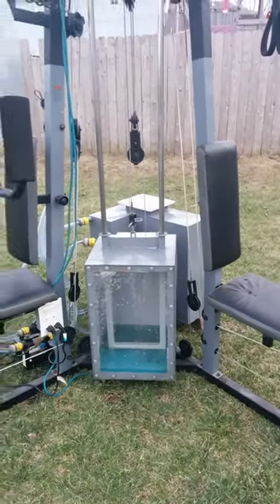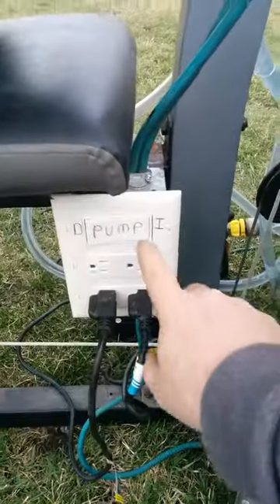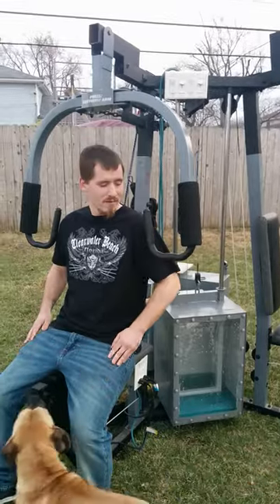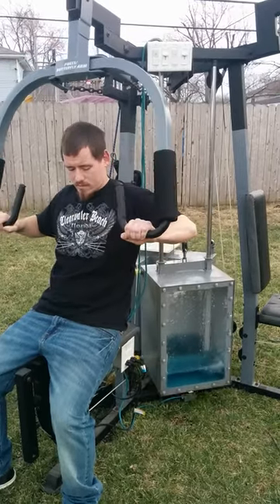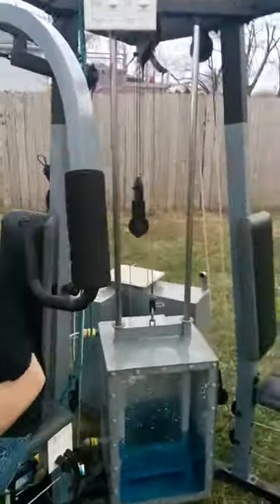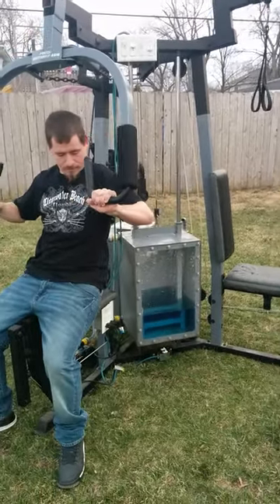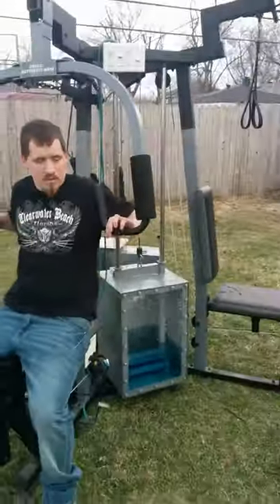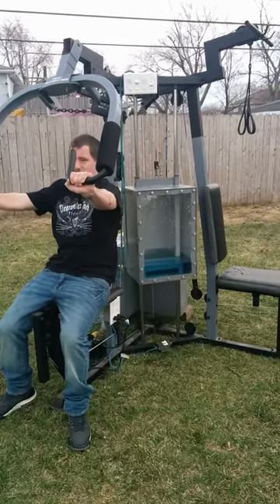Ryujin's First Demonstration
Here you'll see our first demonstrator, Jacob. This is the first in a series of demonstration videos. We will have several people demo-ing the ease and effectiveness of the Ryujin weight system.

*Modified from a purchased home gym*